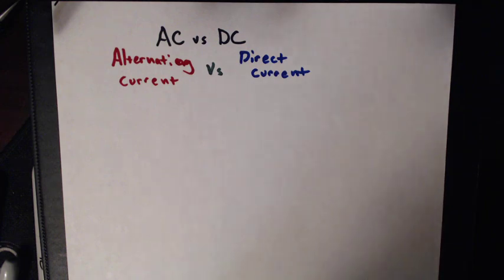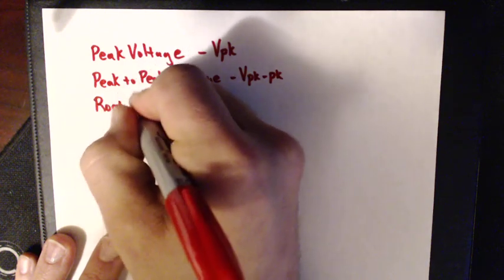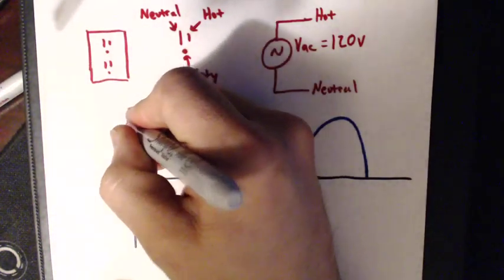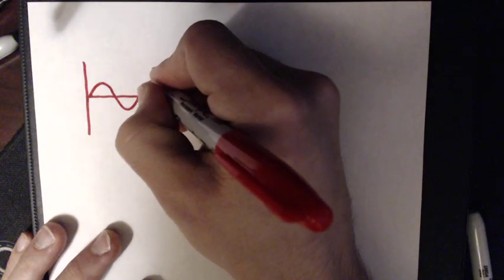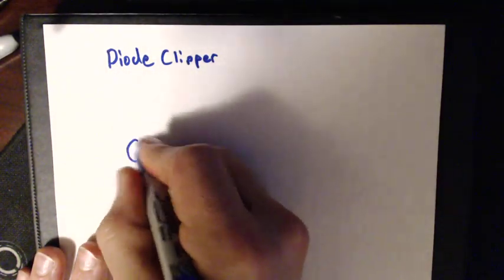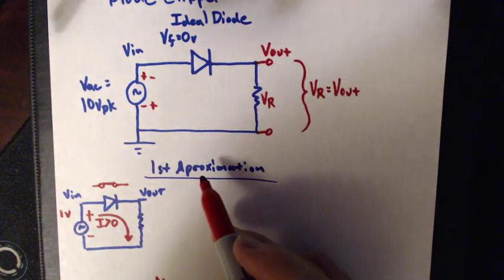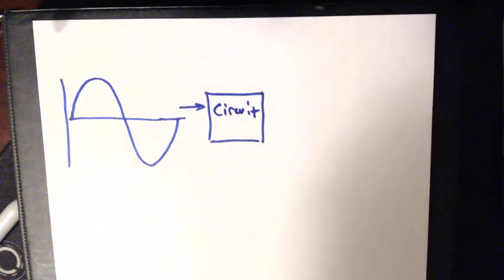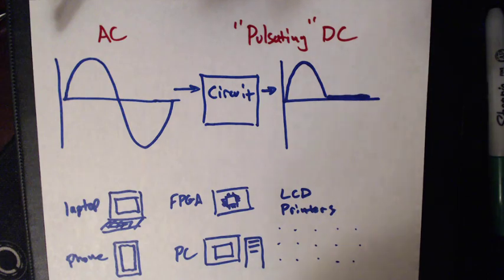CECS 211 Lect 5 ACvsDC DiodeClipper